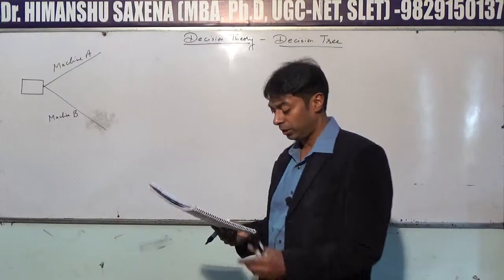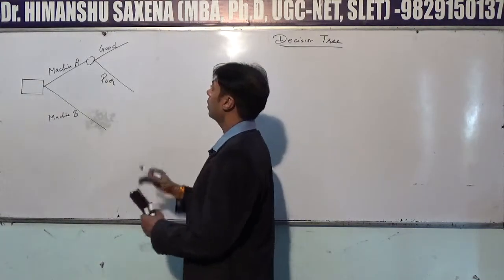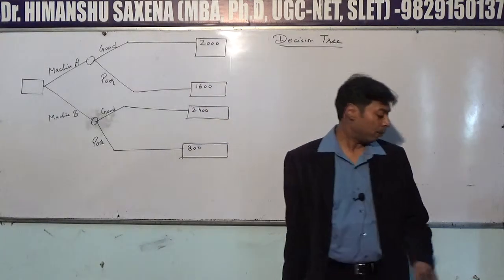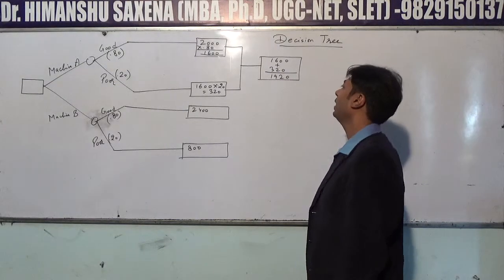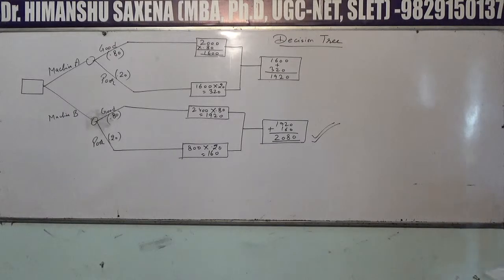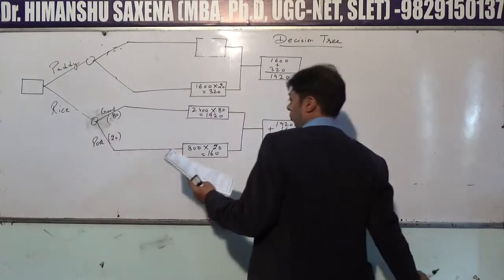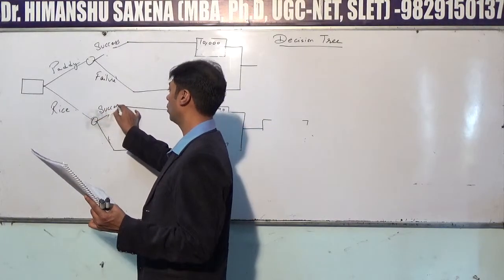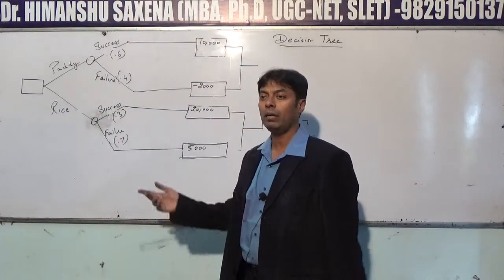Easy explanation of Decision Tree in Decision Theory: Quantitative Techniques || Operations Research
This video is useful to the students of  MBA, BBA, CA, CS, B.Com, M.Com and all other conceptual, practical and numerical oriented courses in understanding the concept of Decision Tree in Decision Theory
For Full course on Maths, Statistics, Quantitative Techniques, Financial Management, Operations Research, Security Analysis & Portfolio Management, Financial Derivatives,Business Research, Operations Management, Cost & Management Accounting in MBA,M.COM,BBA, B.TECH OF ALL UNIVERSITIES PLEASE CLICK THE LINK GIVEN BELOW